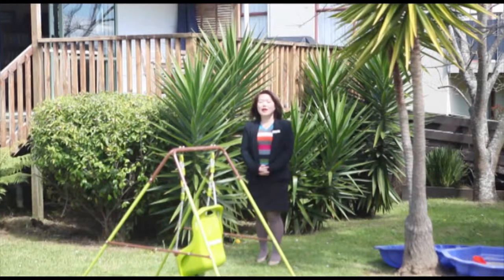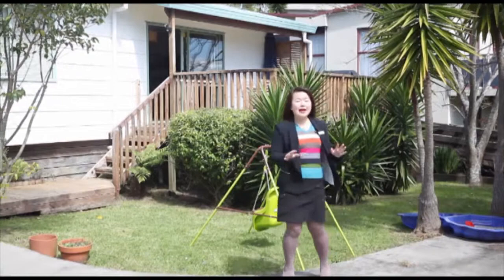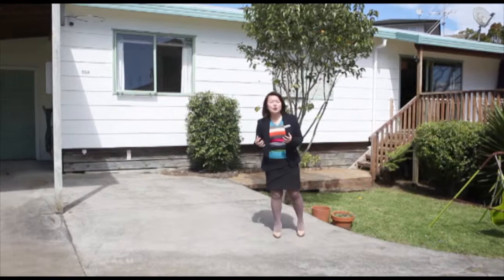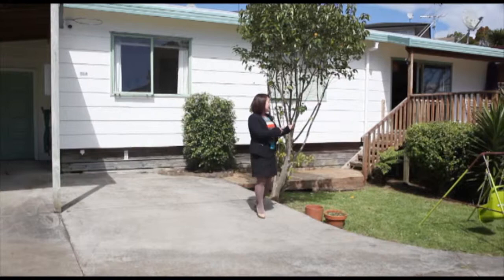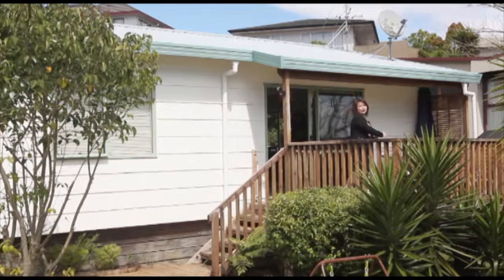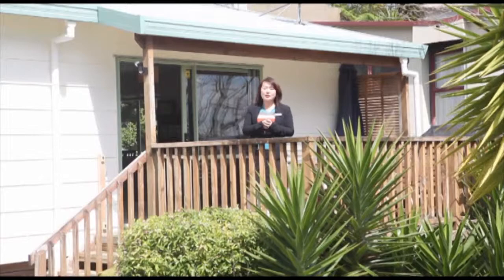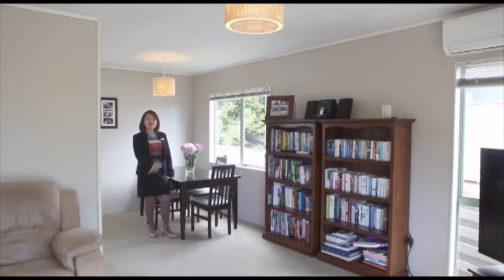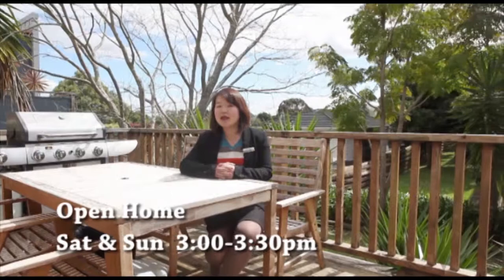26A Opal Ave Video Jane Wang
A Hidden Beauty for first home buyers/investors in Pakuranga Heights!

1. Located in a quiet cul-de-sac position in Opal Ave, the home is hidden privately down the driveway. You will be surprised by the open space when you drive/walk in, park up in the large garage or carport with plenty of OSP and a lovely spacious garden.
2. In this precious north facing, three-bedroom home, you will enjoy relaxing on the generous deck which flows from the extra spacious living area, enjoying lots of sun from morning to afternoon with separate laundry flowing to backyard garden.
3. Yes, we have a heat pump installed in the lounge.  The owners with their little baby have very much enjoyed the warm winter nights with the heat pump on!
4. Excellent location, 5 minutes walk to Pakuranga Heights Primary and intermediate school, 5 minutes drive to Pakuranga Plaza, which offers more than 80 outlets and Countdown, Farmers, and Warehouse also the very popular Pakuranga night market.  Close to Botany Downs Shopping centre.
Vendor has bought. Your opportunity to own this beloved home.
Do not wait until it's too late. Call me to view now.